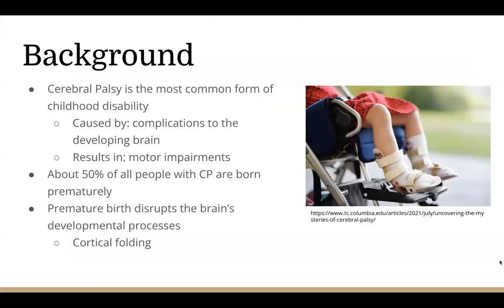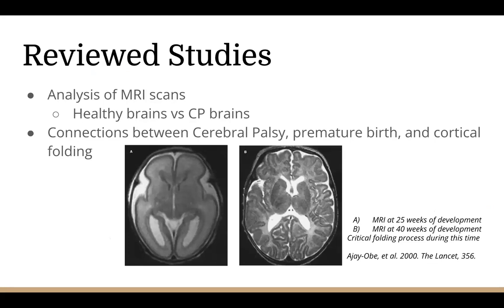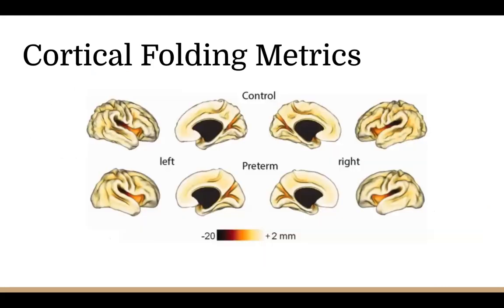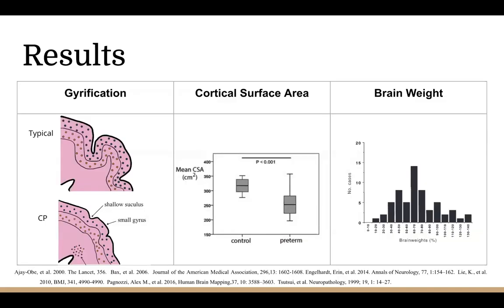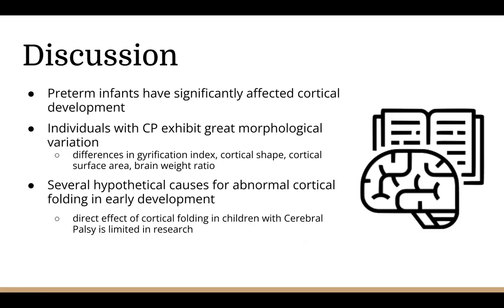Cortical Folding in Premature Infants with Cerebral Palsy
Michelle Joyce, Nicole Salz